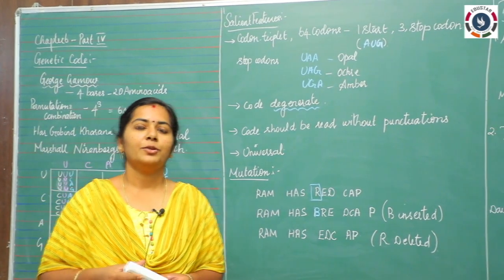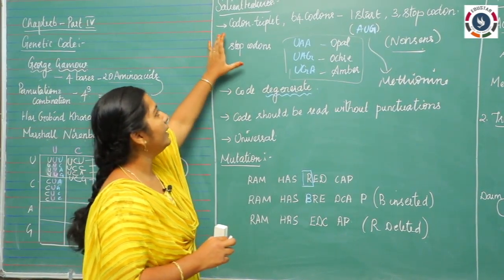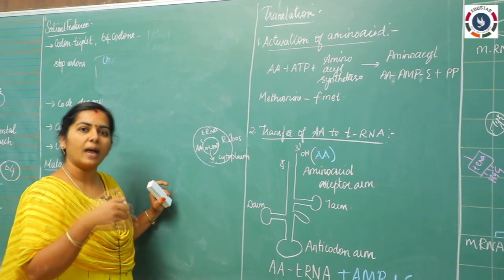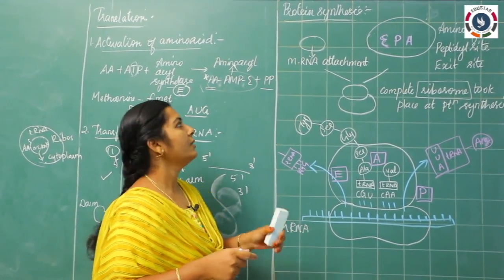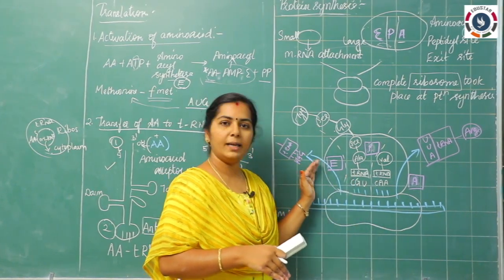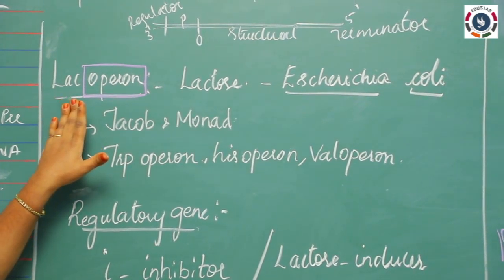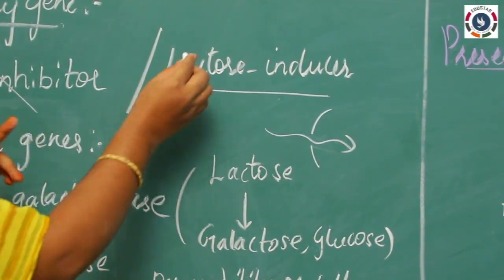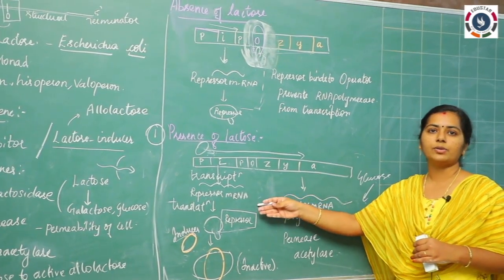Class.12 : BIOLOGY : Molecular Basis of Inheritance : Part.4